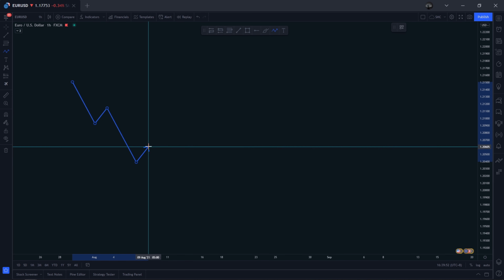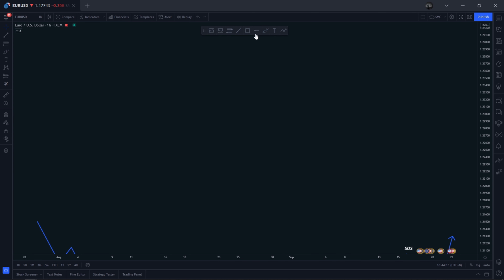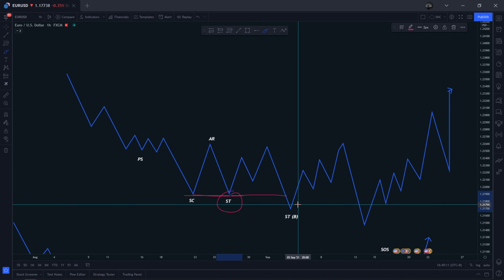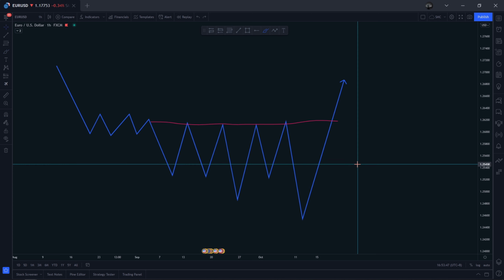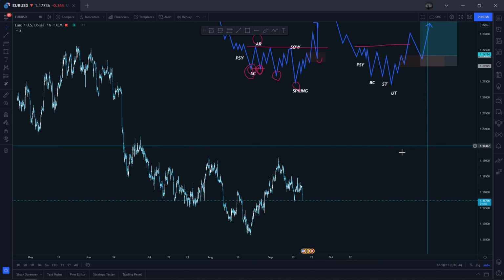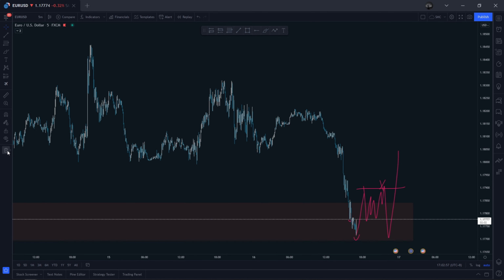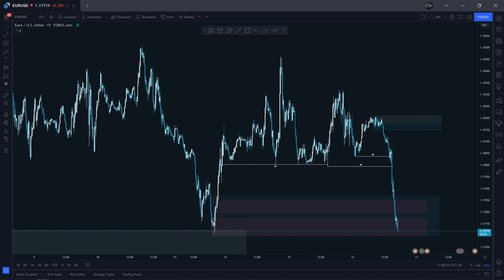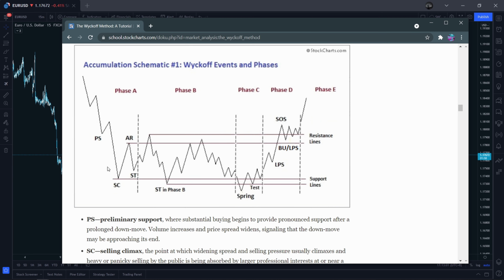Wyckoff for Beginners (FOREX TRADING) (Smart Money Concepts)